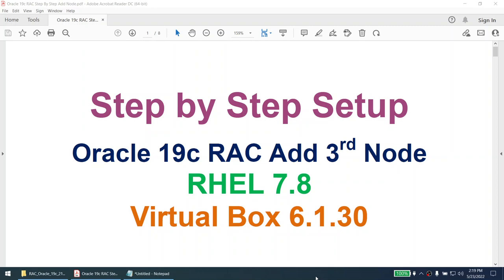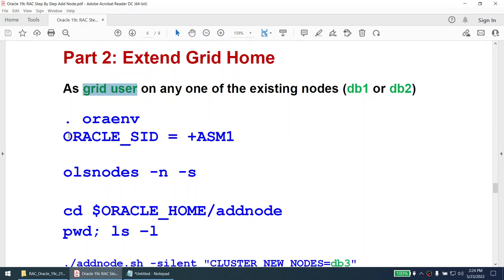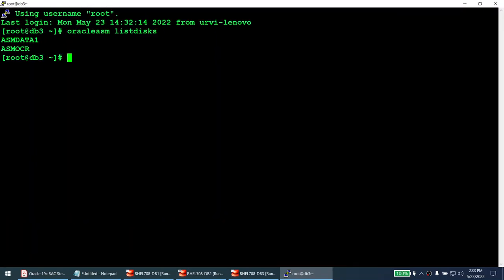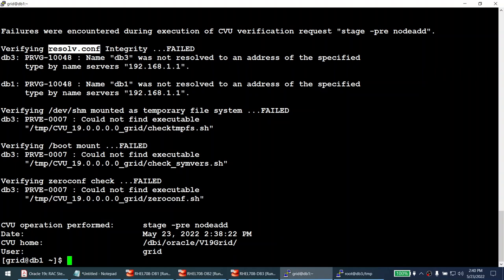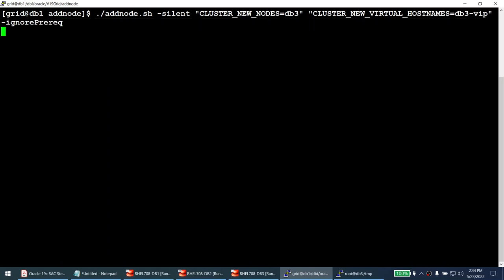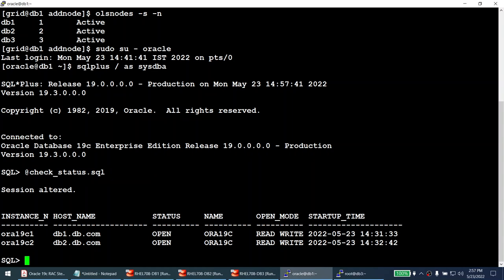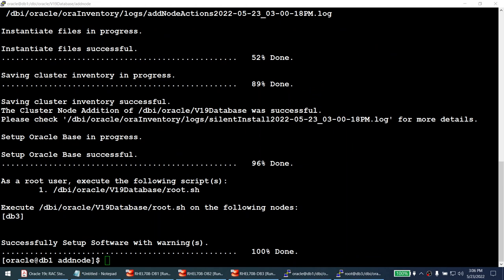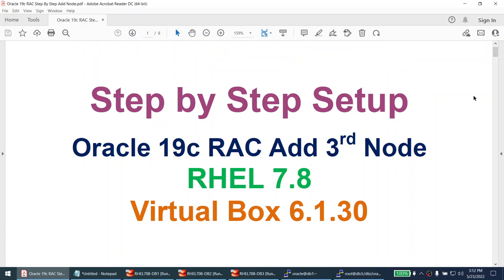Oracle RAC 19c Step by Step Add New Node on RHEL 7.8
Add 3rd Node in 2-Node RAC Cluster

00:00 Overview
08:24 Share Disks
12:42 IP Configuration
15:40 Extend Grid Home
25:50 Extend Database Home
31:40 Add Instance on 3rd Node